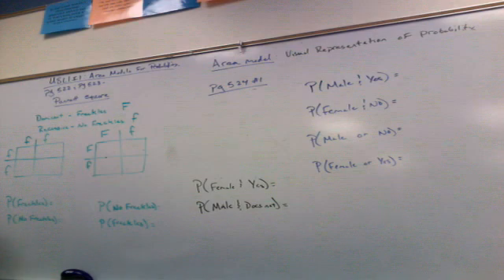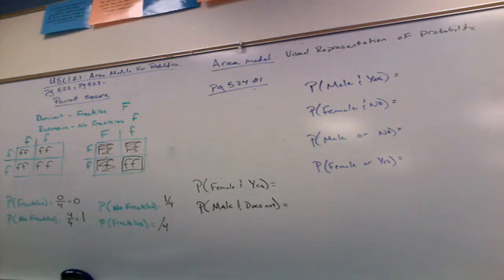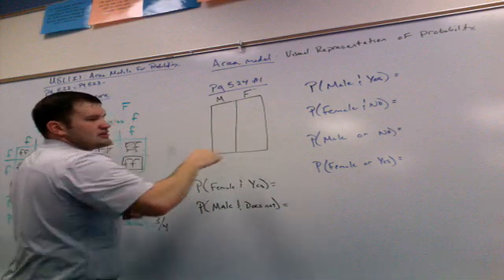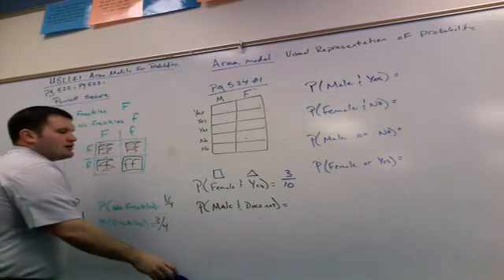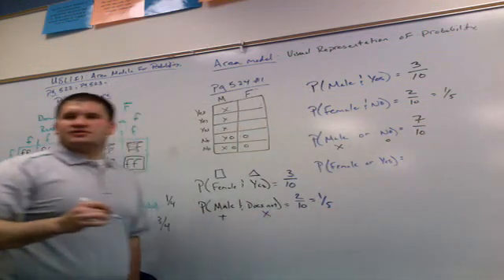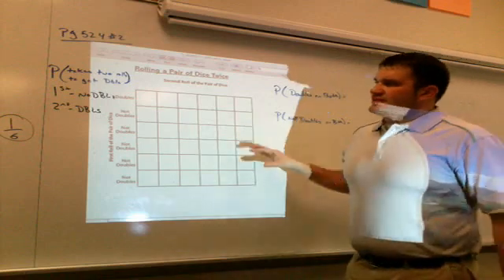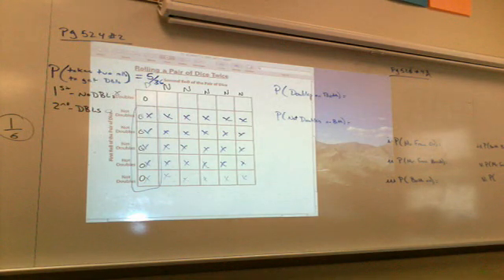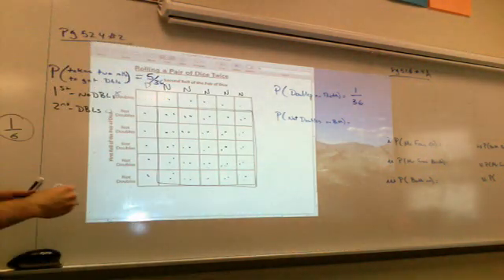U8L1I1: Probability and Area Models